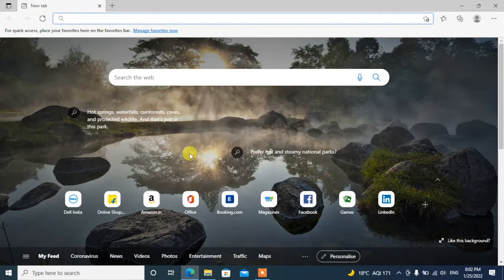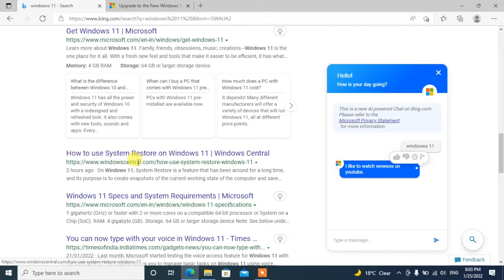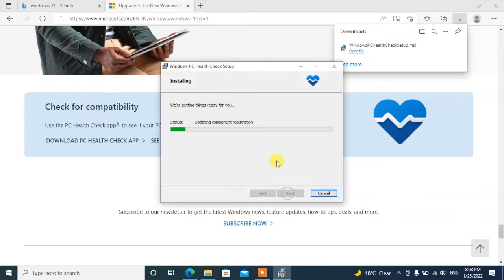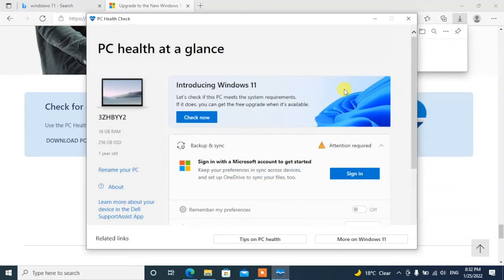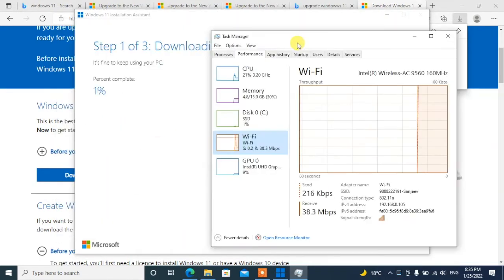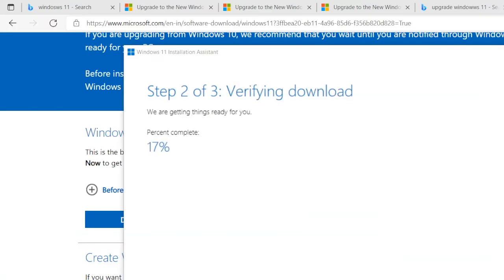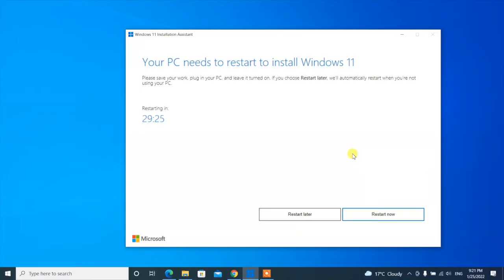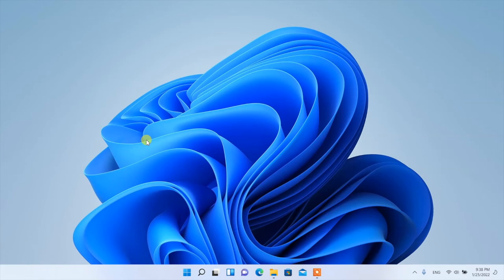Windows 10 to Windows 11 Upgrade | No Cost for Upgrade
Windows 10 to Windows 11 Upgrade